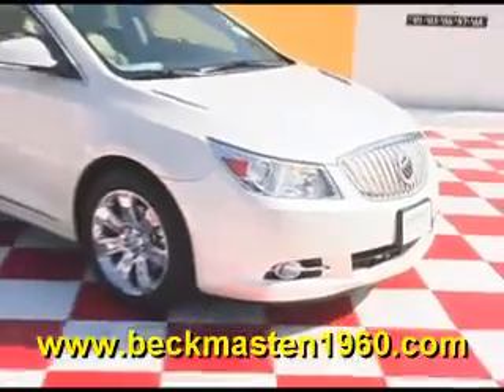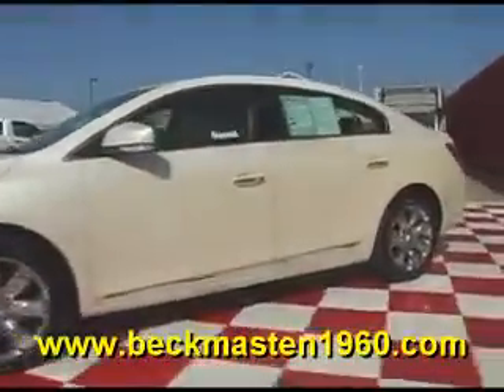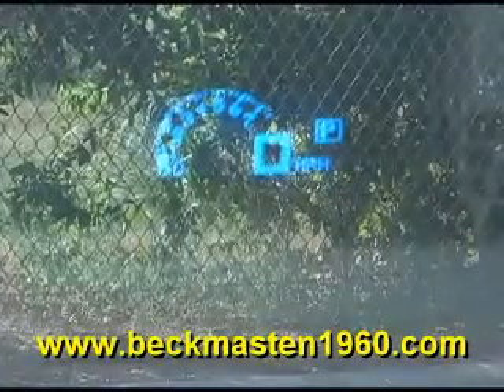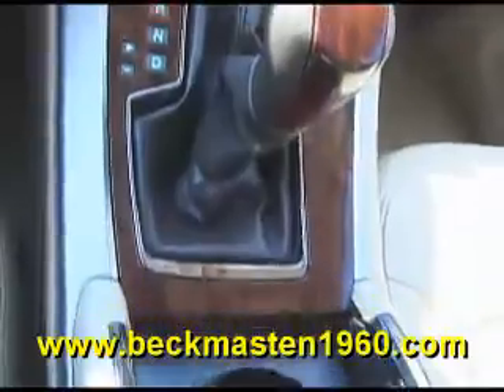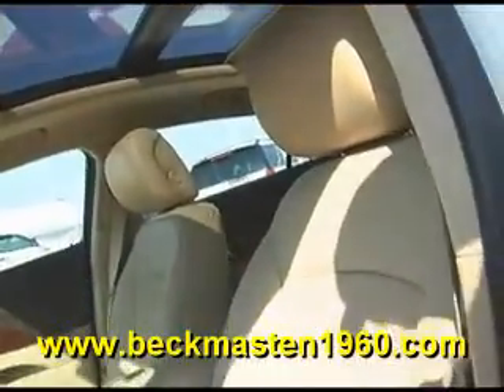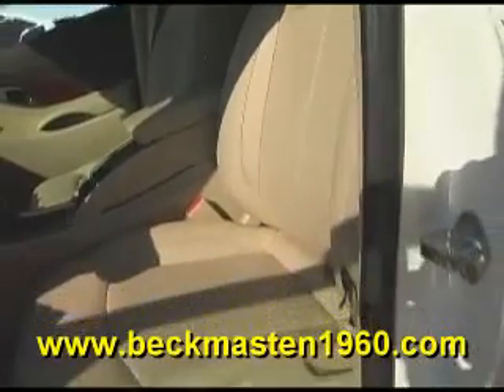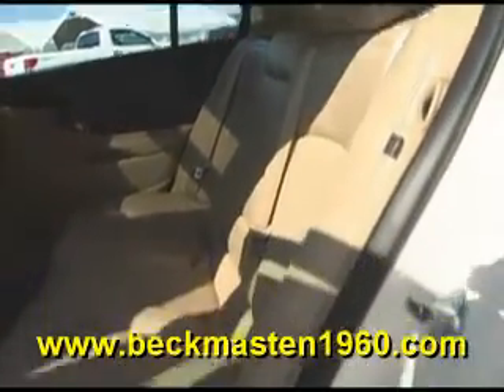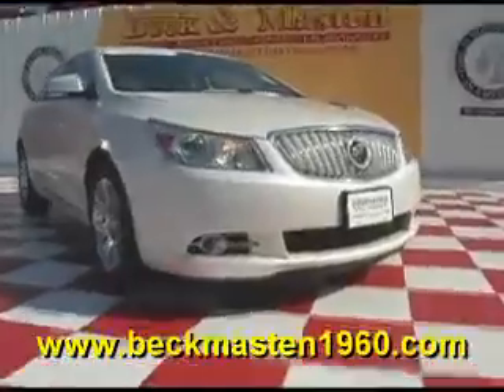2010 Buick LaCrosse CXL 3.0L AWD - Houston, TX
Beck and Masten North Pontiac GMC Humme is offering a 2010 Buick LaCrosse CXL 3.0L AWD in Houston, TX.

Stock Number: 4151P
Engine: 3.0L DOHC, V6 VVT Spark Ignition Direct Injection (SIDI)
Transmission: 6-Speed Automatic, Electronically Controlled With OD
Exterior Color: White Diamond Tricoat
Interior Color: Cocoa/Light Cashmere
Mileage: 12370

6-speed automatic, electronically controlled with od, 3.0l dohc, v6 vvt spark ignition direct injection (sidi), drivetrain, all wheel drive, 5 passenger seating, air conditioning, air filtration system, armrest, assist handles, brake, and more!